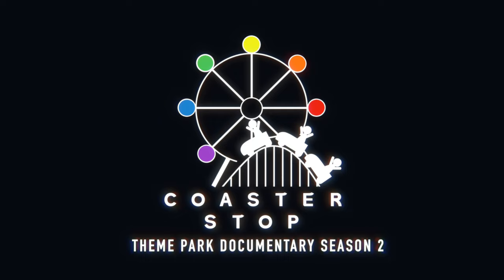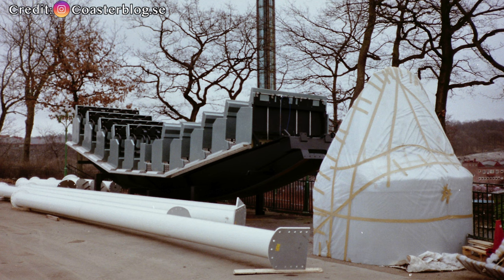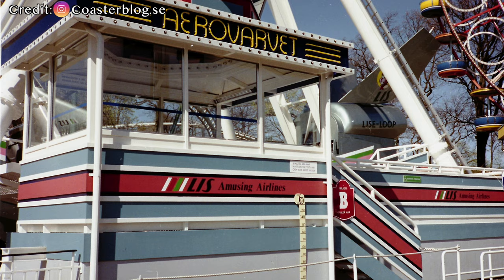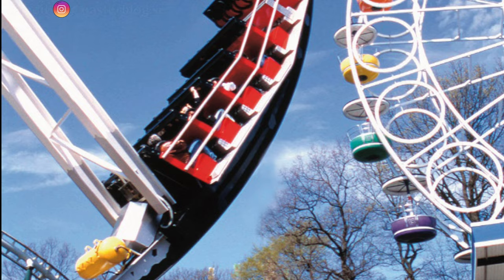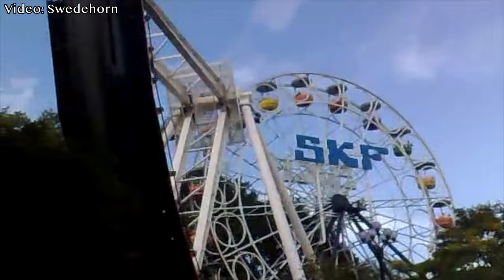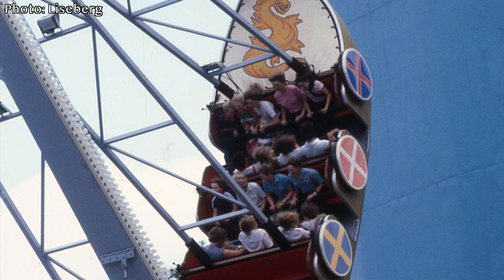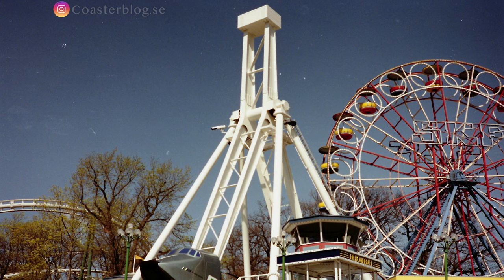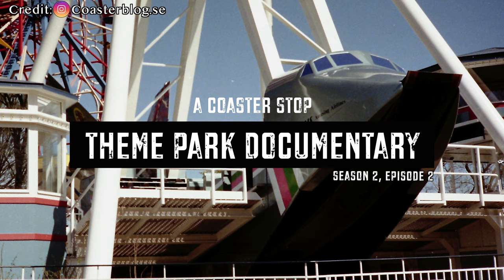Aerovarvet & Kulingen Liseberg - Theme Park Documentary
AHOY, ME HEARTIES! This is Coaster Stop with a Theme Park Documentary ”TPD” about the Intamin Pirate ship ride Aerovarvet and later Kulingen at the amusement park Liseberg. Hope that you will like the Aerovarvet & Kulingen Liseberg - Theme Park Documentary

Aerovarvet and Kulingen was a Pirate Ship ride at the amusement park Liseberg in Gothenburg, Sweden. It opened in 1989 together with four more rides for this season. Snabbtåget, Slänggungan and Tornado.

Aerovarvet and Kulingen is built by the Swiss company Intamin.

Photo and video credit:
Liseberg
Coasterblog.se
Swedehorn
ThaiTobbe

HOPPA OMBORD! Detta är Coaster Stop med en temaparksdokumentär ”TPD” om Intamin Pirate Ship attraktion Aerovarvet och senare Kulingen på nöjesparken Liseberg.

Hoppas att du kommer att gilla Aerovarvet & Kulingen Liseberg - Theme Park Documentary

Aerovarvet och Kulingen var en Pirate Ship attraktion på nöjesparken Liseberg i Göteborg. Den öppnade 1989 tillsammans med ytterligare fyra andra attraktioner för den här säsongen. Snabbtåget, Slänggungan och Tornado. Aerovarvet och Kulingen är byggt av det schweiziska företaget Intamin.